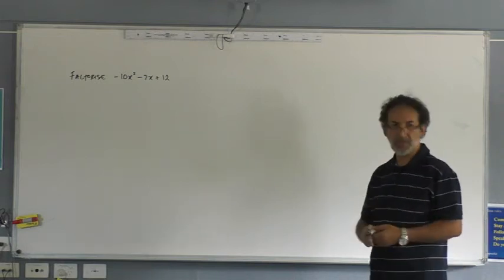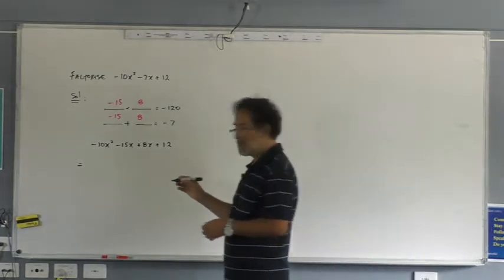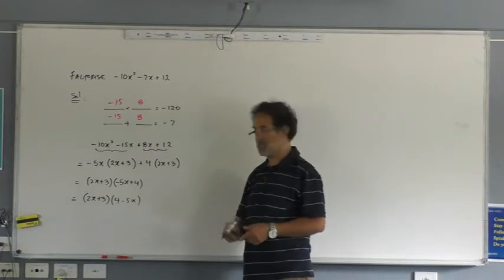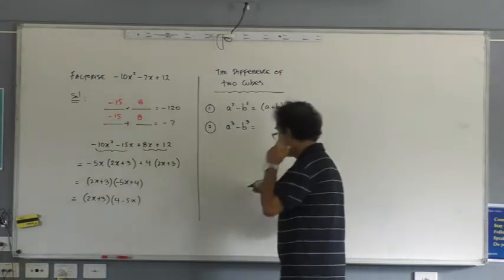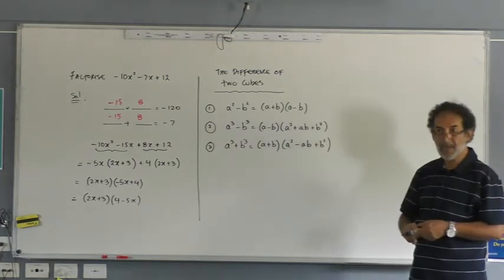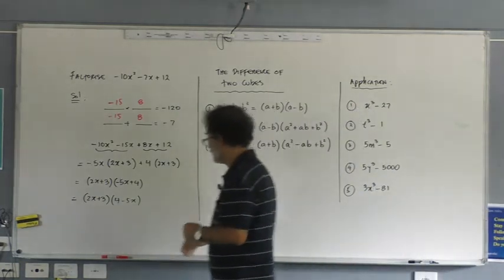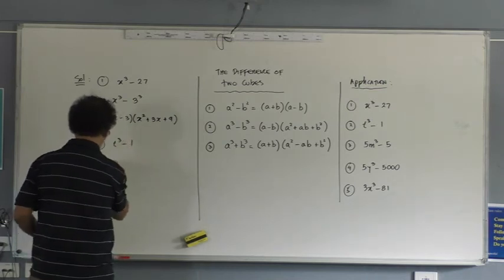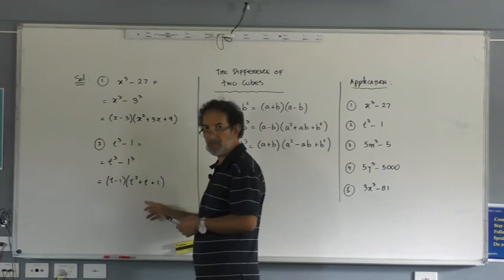More about Factorisation of Trinomials and DIFFERENCE OF TWO SQUARES 2018 02 21 14 26 1701